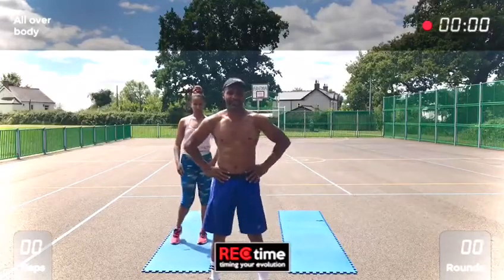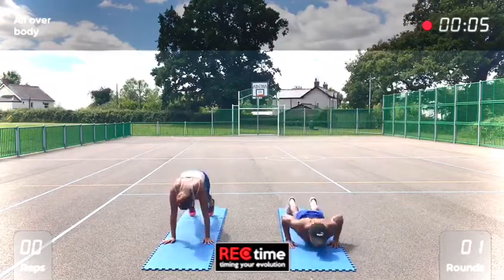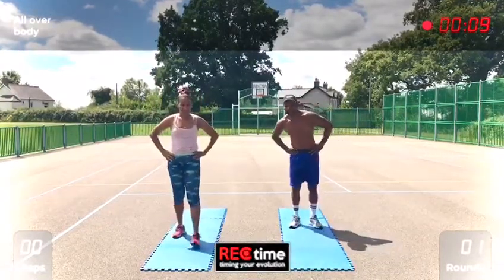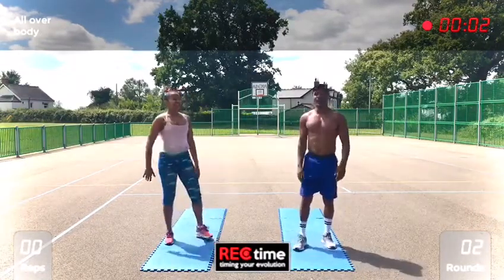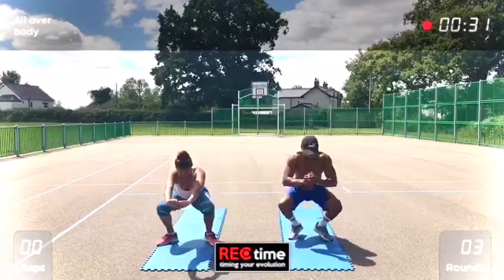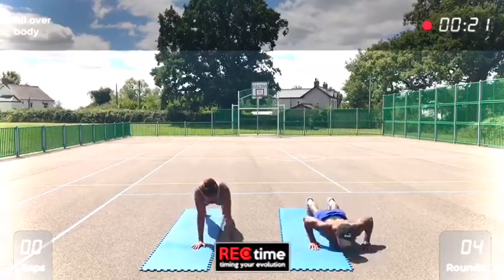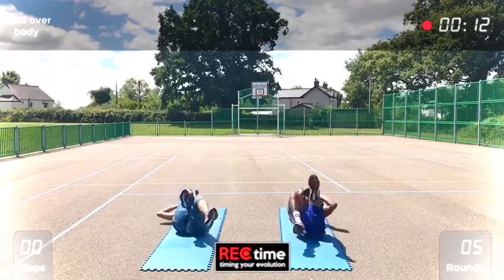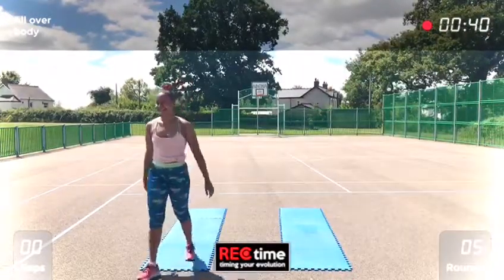Steve Robinson Coaching Promo